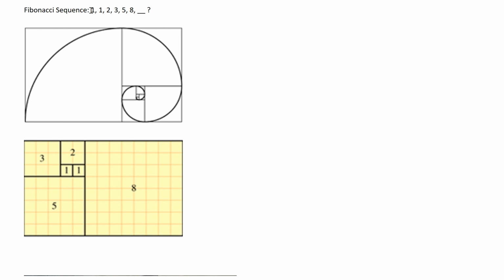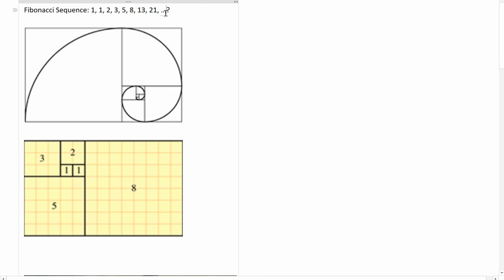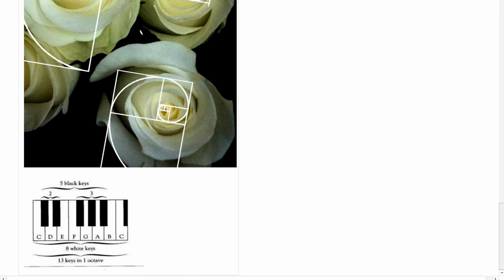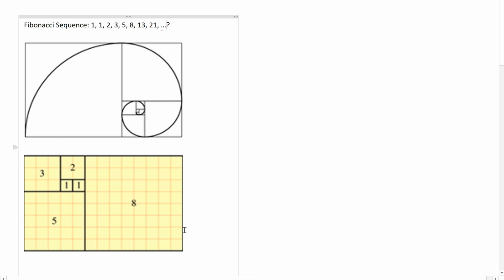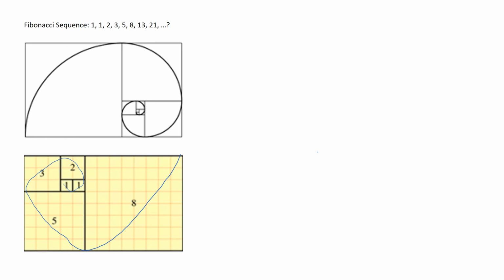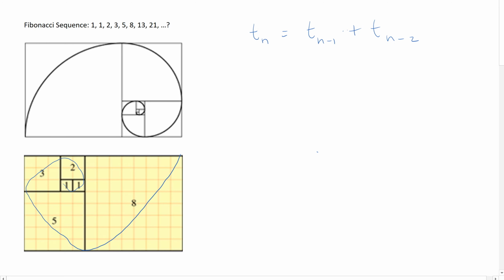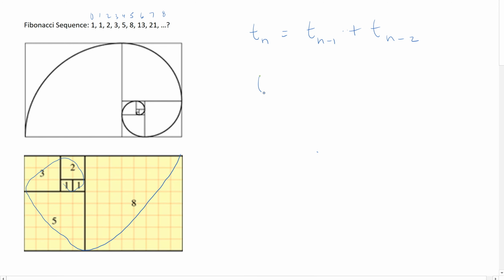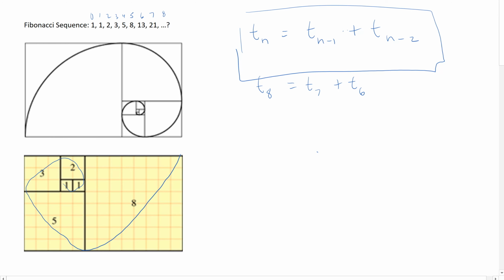Recursion: Fibonacci Sequence Part 1 Algebra